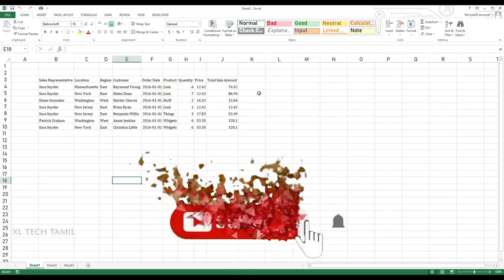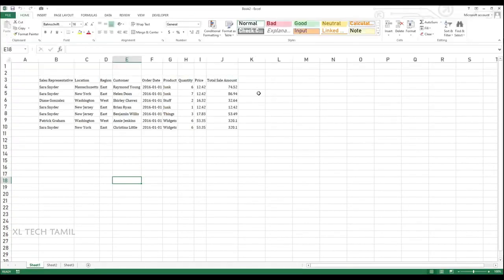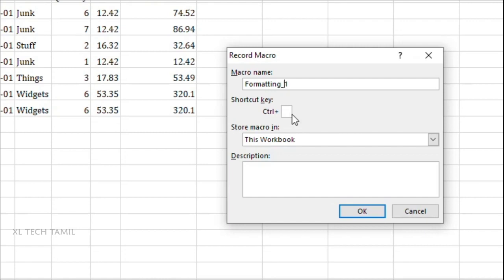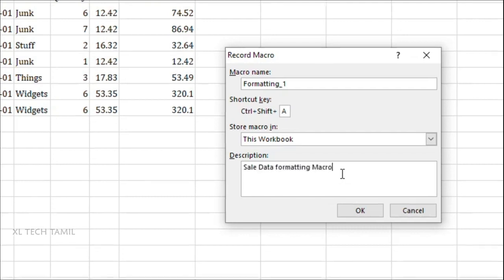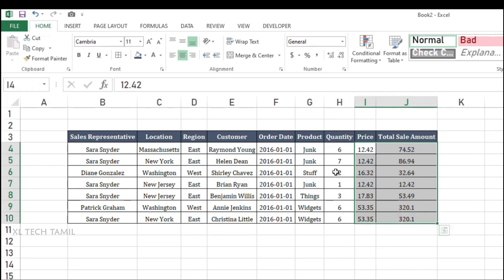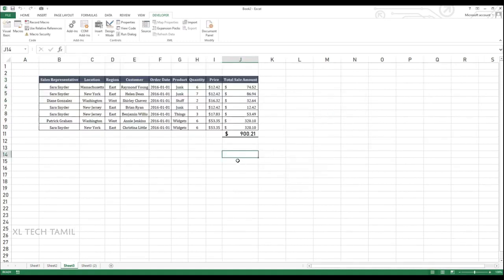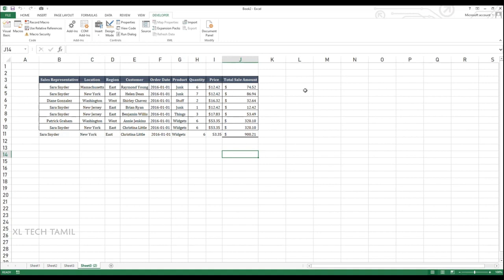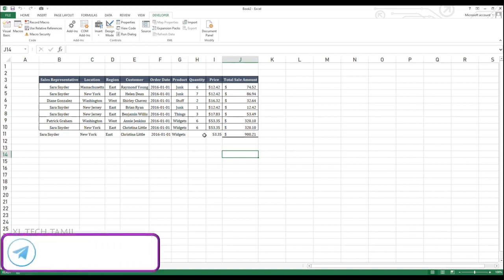How to use record Macro in Excel? | XLTECHTAMIL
XL Tech Tamil is an online Microsoft excel tutorial exclusively in Tamil , on this channel we upload excel tutorial contents from Basic to Advance levels.

Thanks 🙏